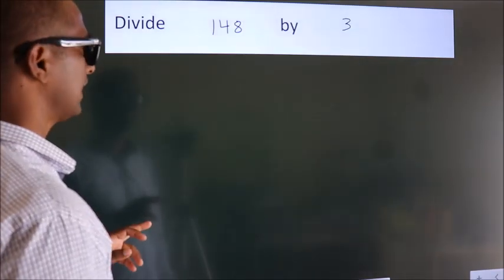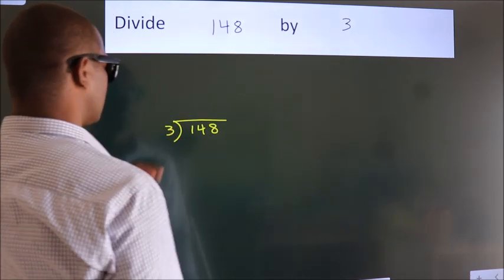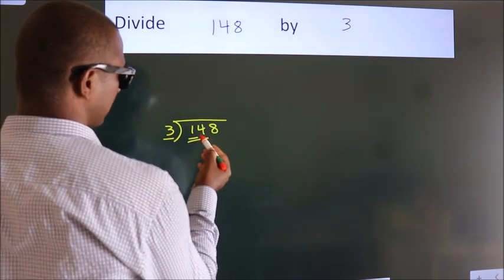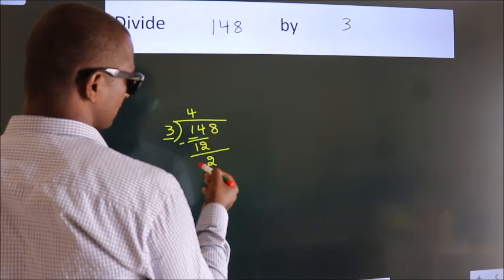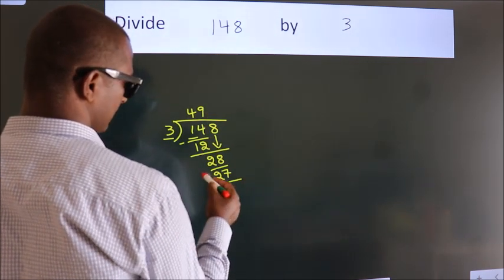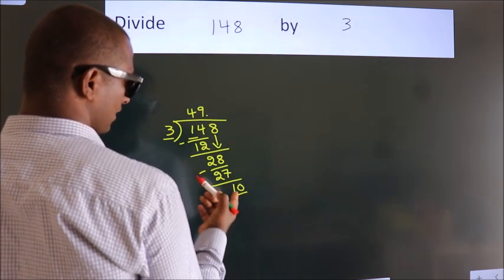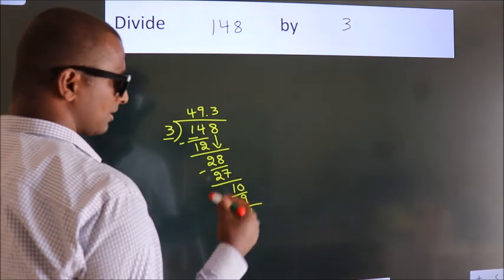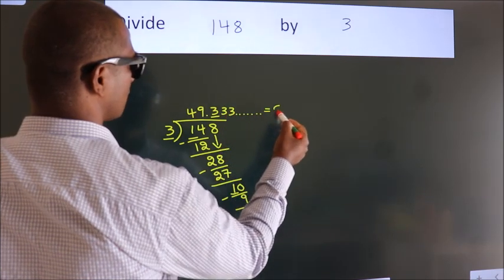Divide 148 by 3 Divide completely